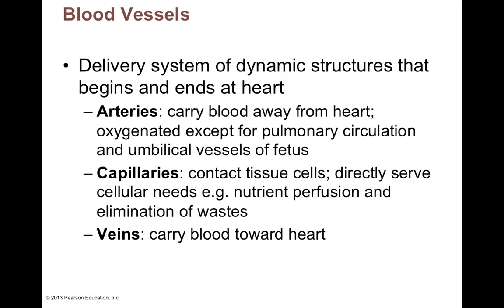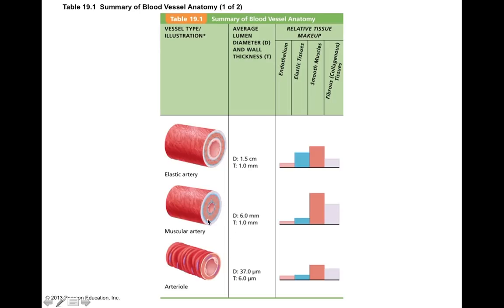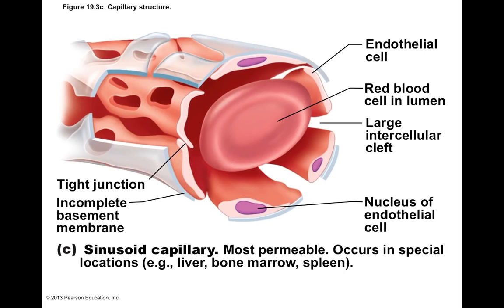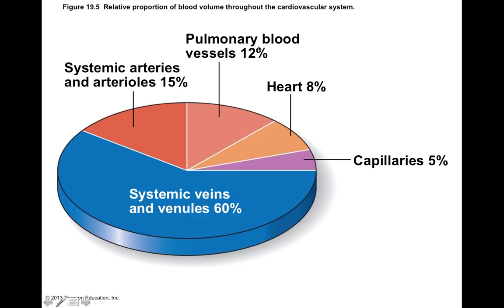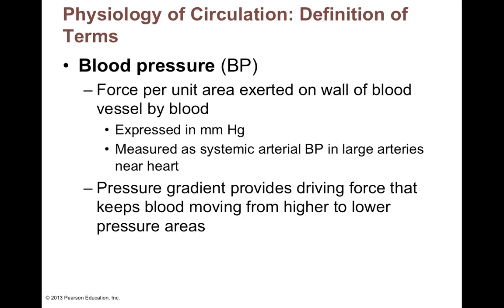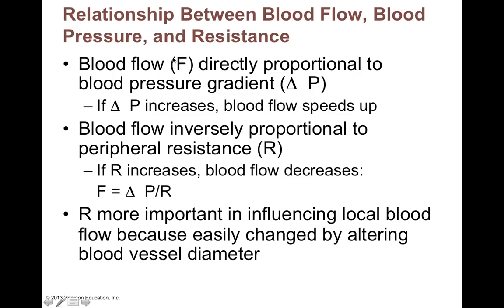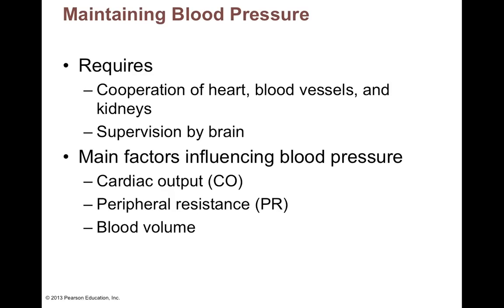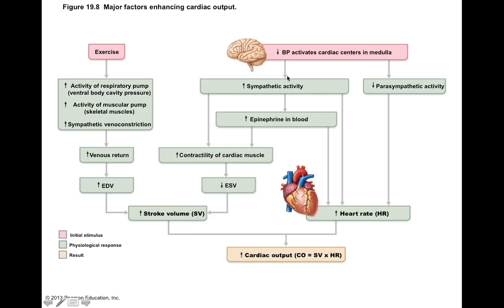Chapter 19 Blood Vessels Part1